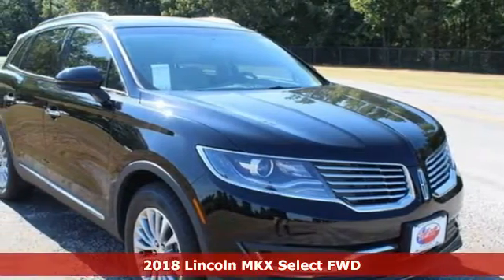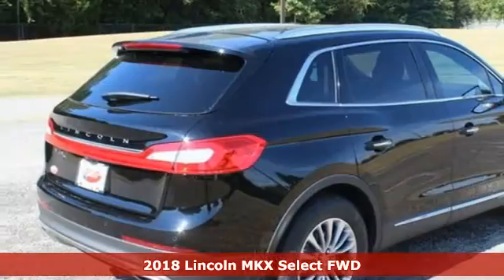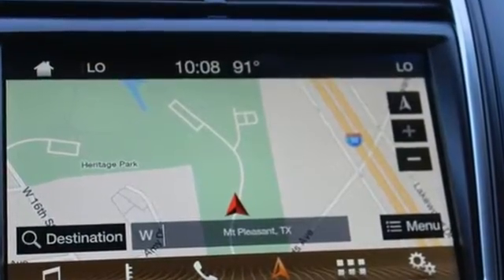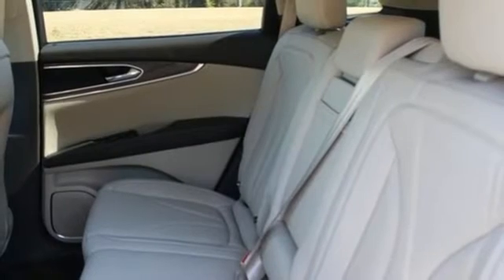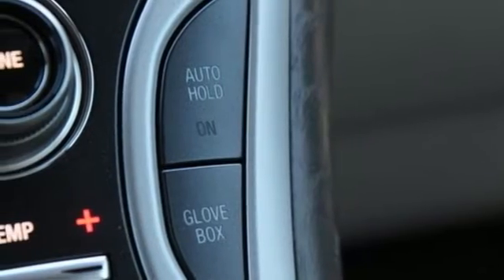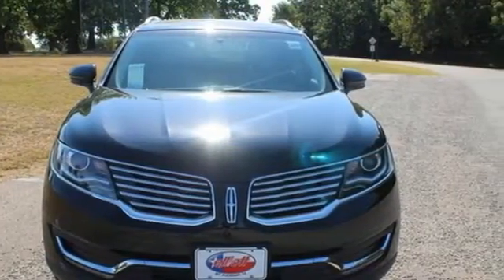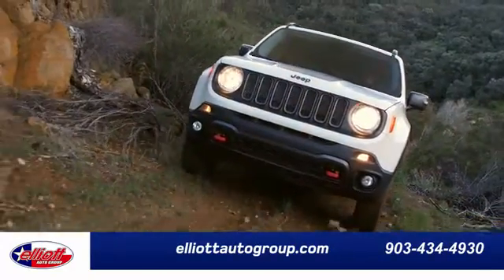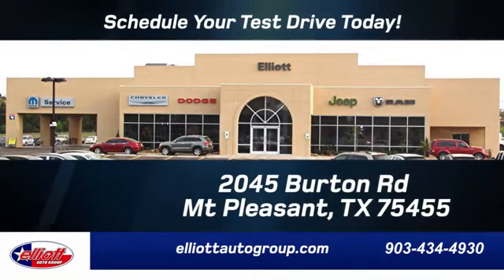New 2018 Lincoln MKX Mt Pleasant TX Sulphur Springs, TX F6406 - SOLD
Year: 2018
Make: Lincoln
Model: MKX
Trim: Select
Engine: 3.7L V6 Ti-VCT 24V
Transmission: 6-Speed Automatic
Color: Black
Interior: Cappuccino
Stock #: F6406
VIN: 2LMPJ6KR5JBL49049
**NAVIGATION**, **LEATHER**, **HEATED SEATS**, **BLUETOOTH HANDS FREE CALLING**, **POWER LIFTGATE**.brbrRecent Arrival!

Address:
2045 Burton Rd.